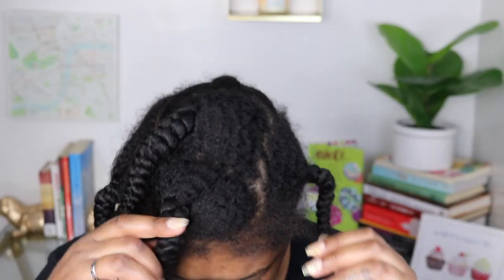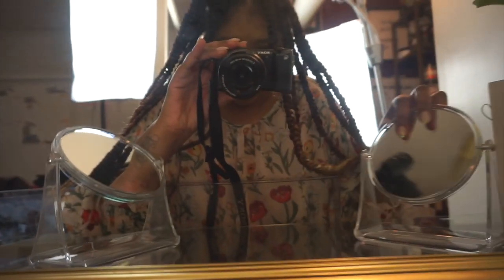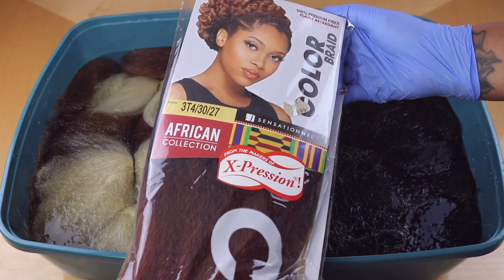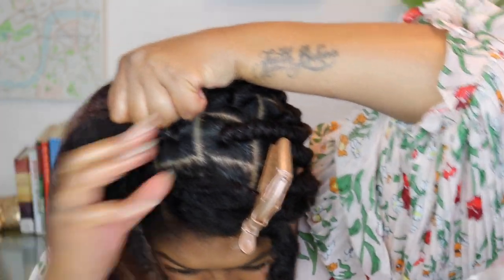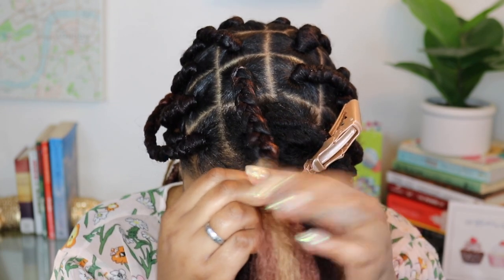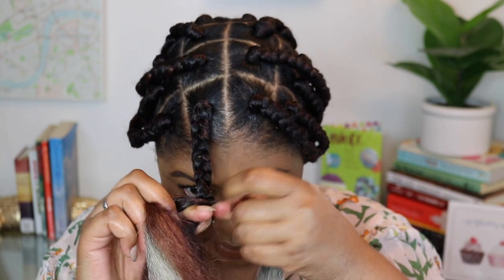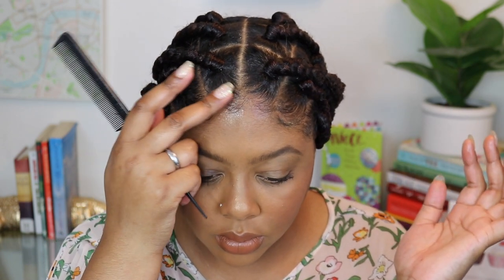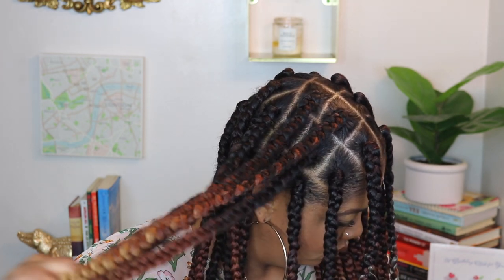SUPER EASY DIY Jumbo Ombré Box Braids | How To Part, Lay Your Edges, Dip & Seal Ends | Type 4 Hair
SLAYYYYY! 😍 My updated quick, easy, step-by-step, beginner-friendly box braid method to install affordable, jumbo or large box braids at home without rubber bands. Perfect for beginners and natural beauties new to braiding. ❤️

Hey friends! 👋🏾 This video will demonstrate a very simple technique for installing box braids without cornrows or rubber bands. This method is perfect for beginners, people on a budget, people on lockdown or in quarantine, and for those in-between blessings in the braiding department -- you got this, boo! I believe in you! 🤎

This style took me about ONE hour to part and THREE hours to braid.

I realllllllly hope that you enjoy this video, and please stay safe.❤️
Thanks for all of the support - it means the world to me!

Love,
Janera 🌹

Braiding Hair: Sensationnel African Collection Color Braid | Color: 3T4/30/27

Leave In: Shea Moisture | Coconut Oil Leave-In Treatment

Edge Control: Silk Elements MegaSilk | Extra Strength Shea & Olive Oil Edge Control

Foam: LottaBody | Wrap Me Foaming Mousse

Hair Wraps: Graham Sanek | Mega Wrap Strips (Black)

♡Equipment Details♡
Main Video Camera: Canon 80D | Mirror Footage: Sony Alpha A5100
Thumbnail: Screenshot; Edited with Canva
Editing Software: Final Cut X ( Video)
Lighting: Two Neewer soft box lights (one on each side); ring light (center)

 Let's be friends on social media! Talk to me and I promise I will talk back!

♡ Check out my Soundcloud playlist, TutorialTuneGrooves, that features ALL of the (above and previous) music used for my tutorials